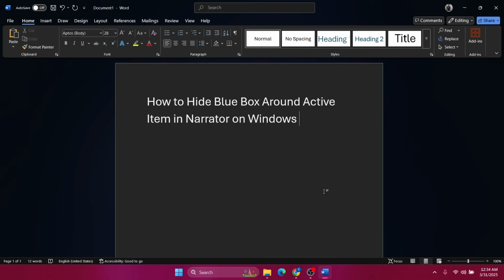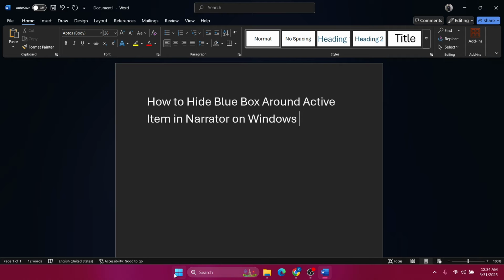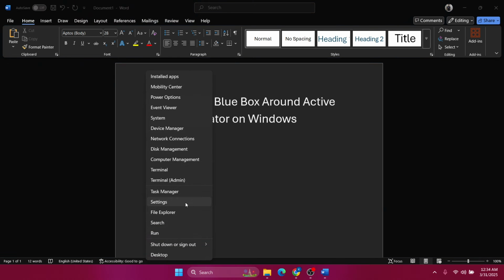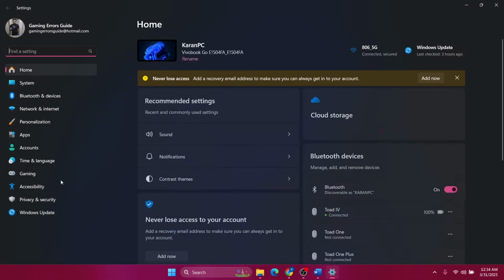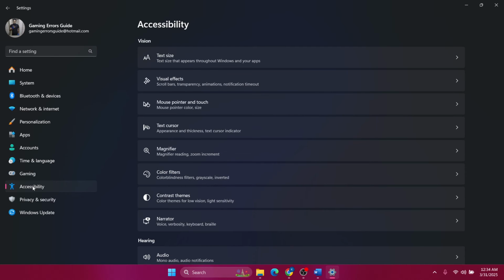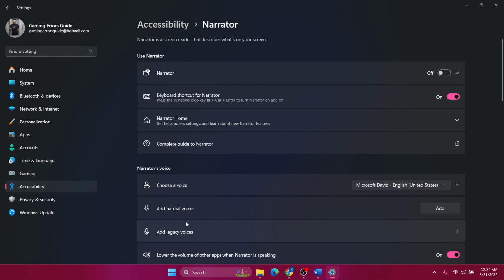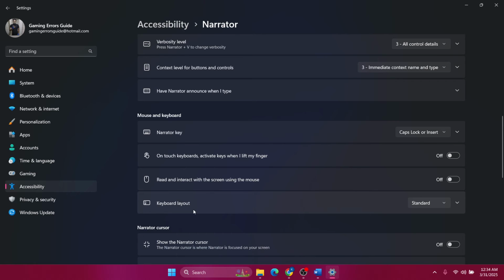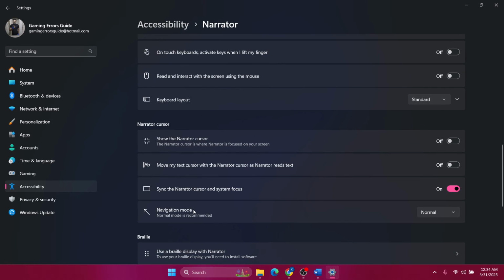How to Hide Blue Box Around Active Item in Narrator on Windows 11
Video Title: How to Hide Blue Box Around Active Item in Narrator on Windows 11

If you wish to Hide Blue Box Around Active Item in Narrator on Windows 11, then please watch this video.